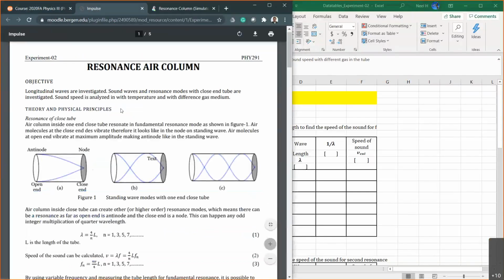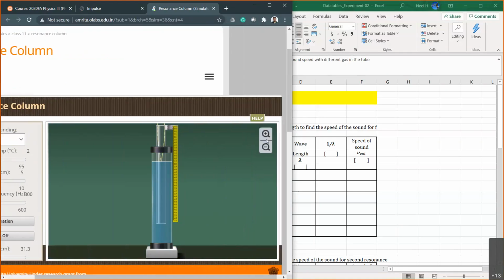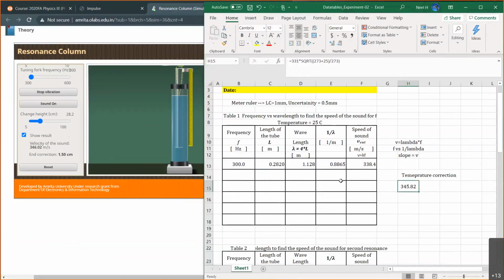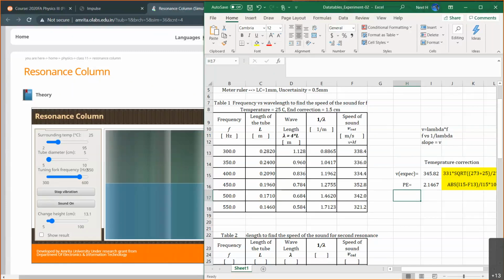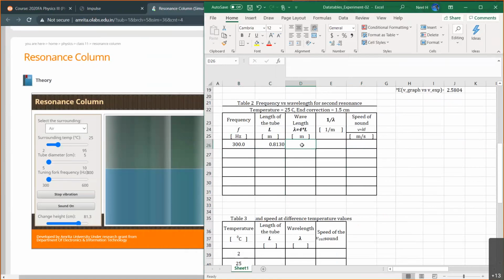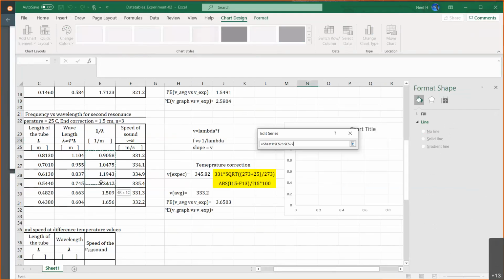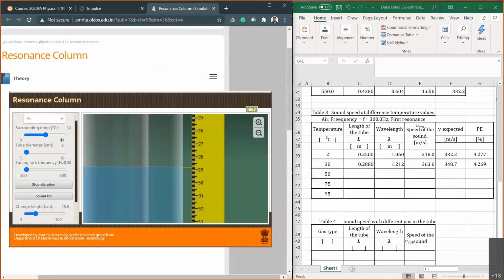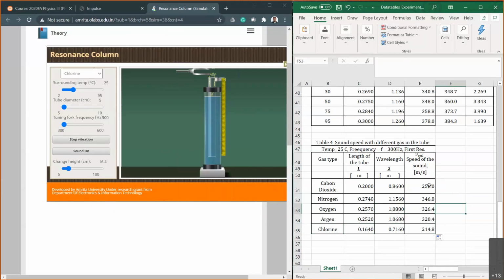Sound Waves and Resonances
Data collection and data analysis with excel.